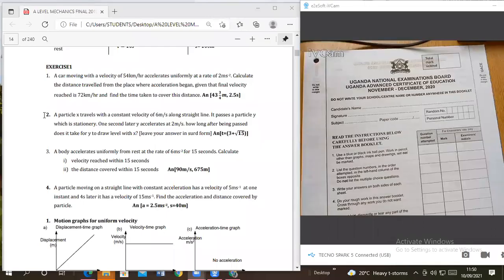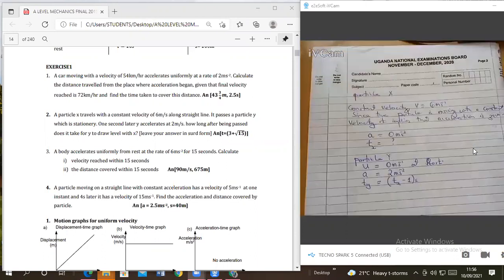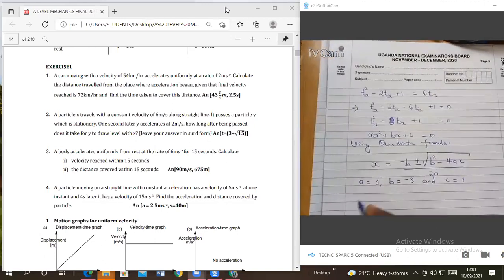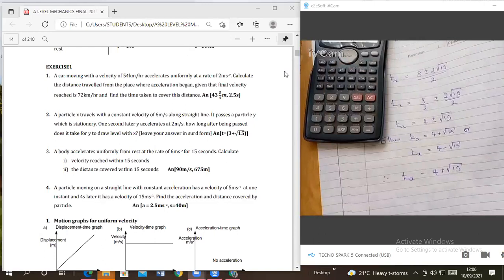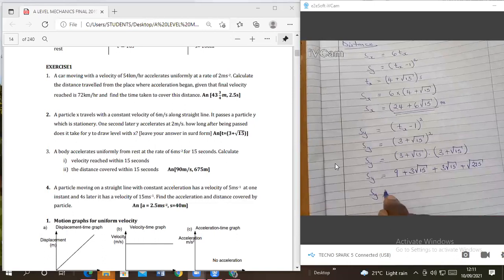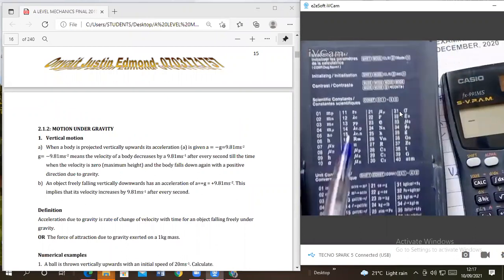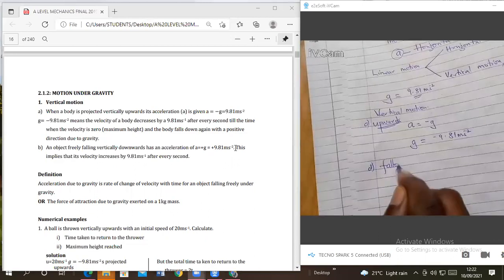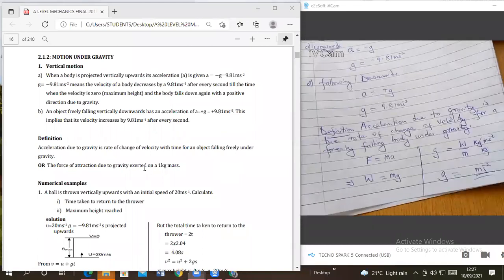A LEVEL PHYSICS LINEAR MOTION PART 4